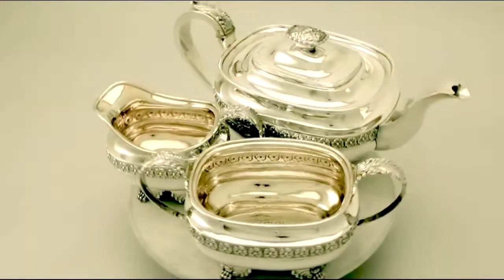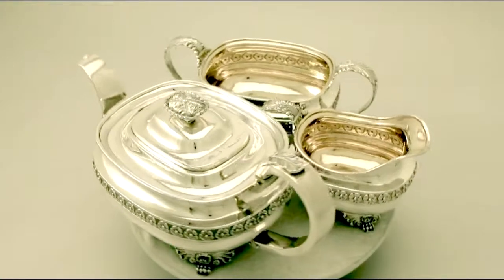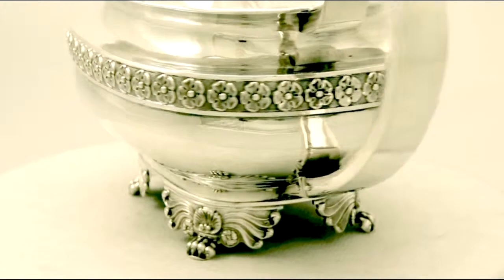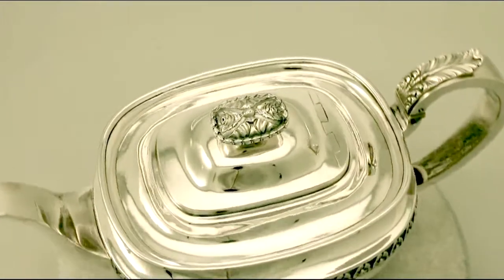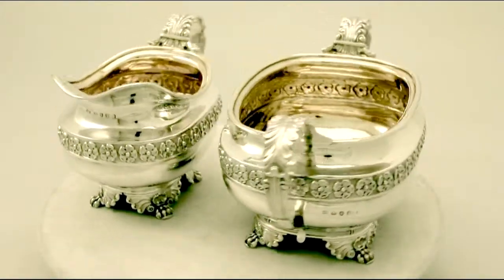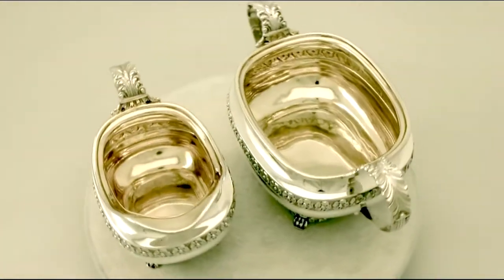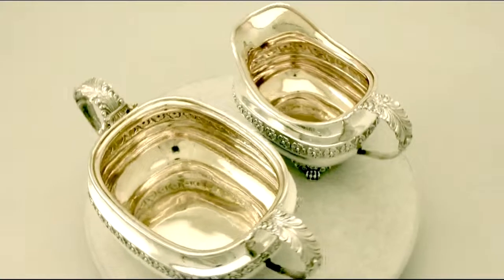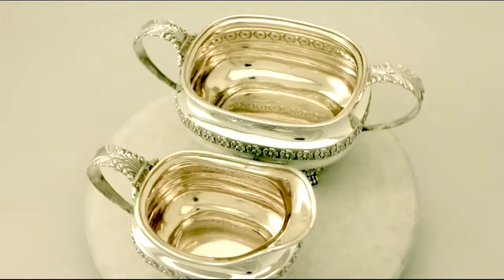Sterling Silver Tea Service - Regency Style - Antique George IV - AC Silver (A1913)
An exceptional and impressive antique George IV English sterling silver regency style three piece tea service / set; an addition to our silver teaware collection